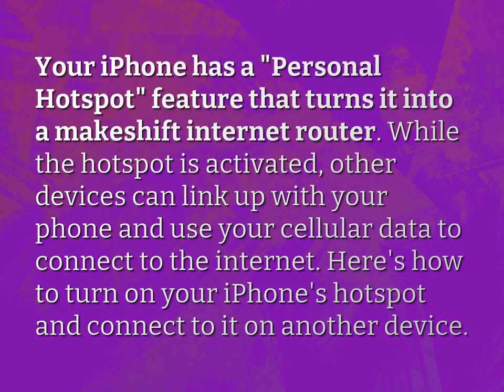Does iPhone have its own Wi-Fi?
James Webb (2022, August 10.) Does iPhone have its own Wi-Fi?
    WHYS.video